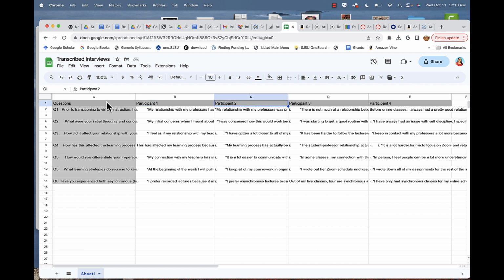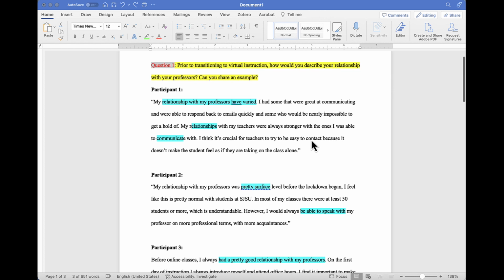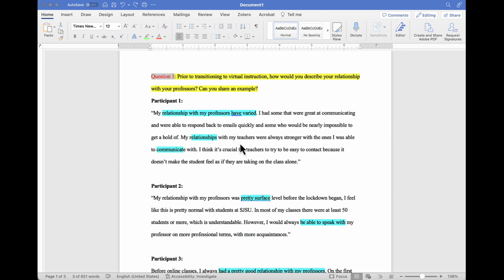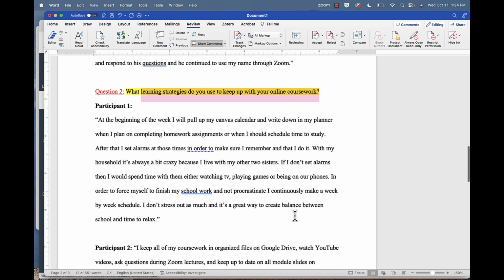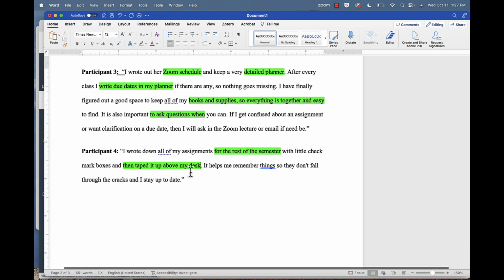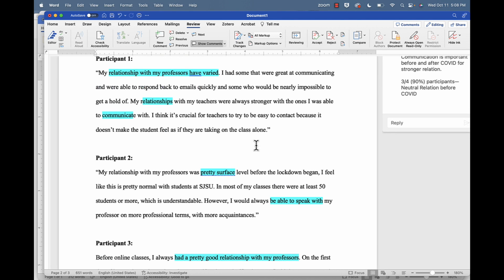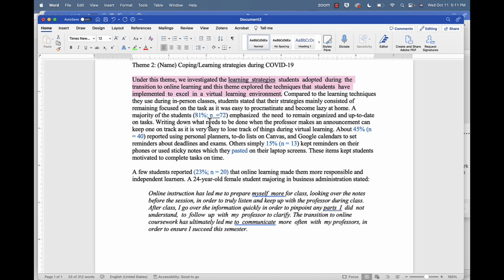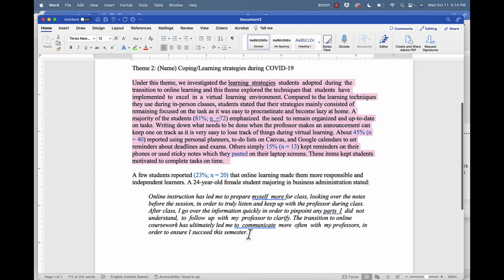Analyzing Qualitative Data: Indepth Interviews and Focus Groups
I have mentioned a study at the end of the video. You can find the study on the following